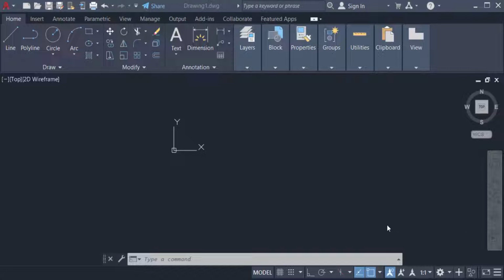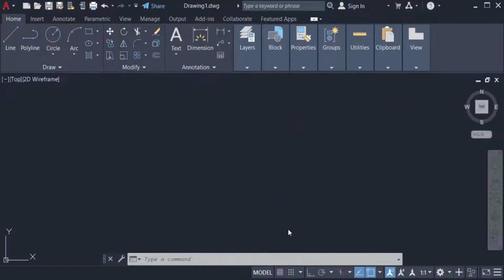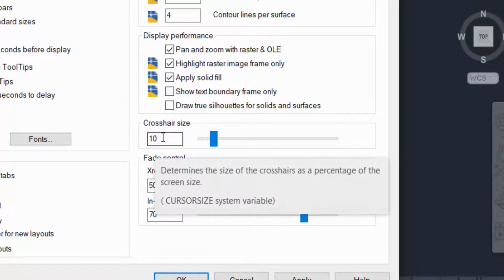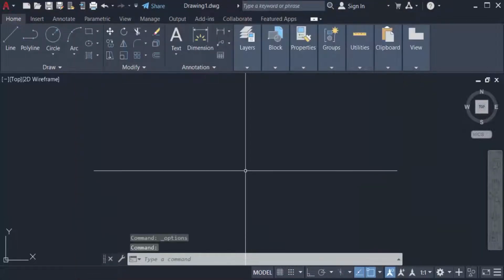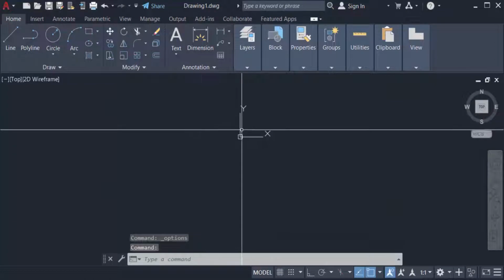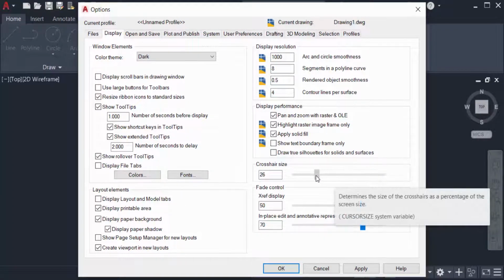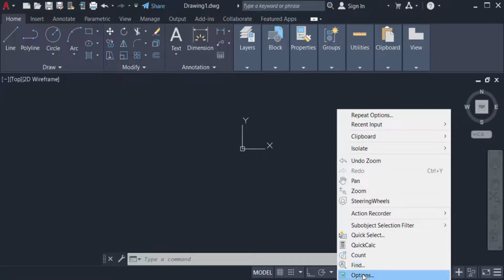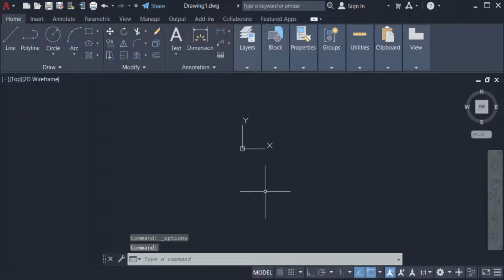How to change Crosshair Size in AutoCAD quickly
Hello everyone, Today I will show you, How to change Crosshair Size in AutoCAD quickly.